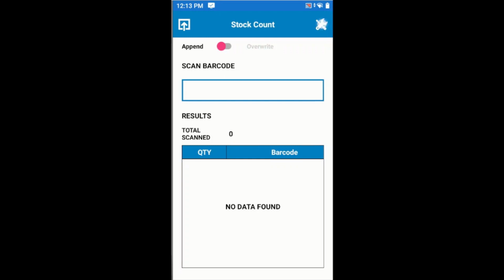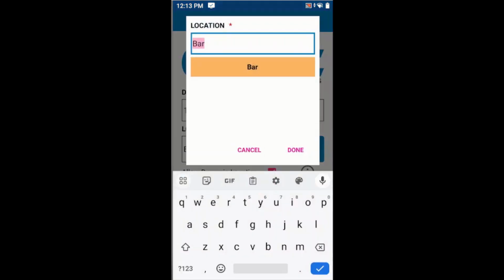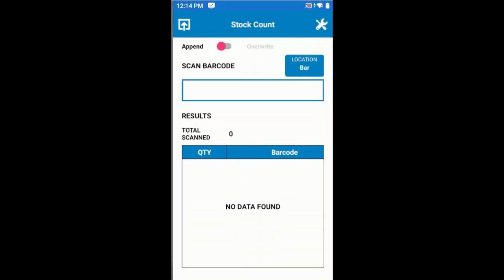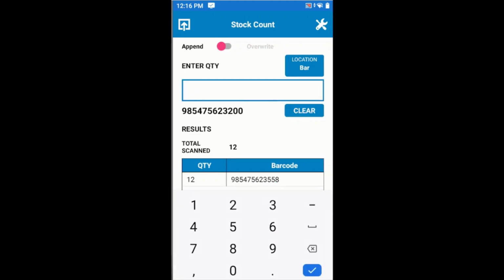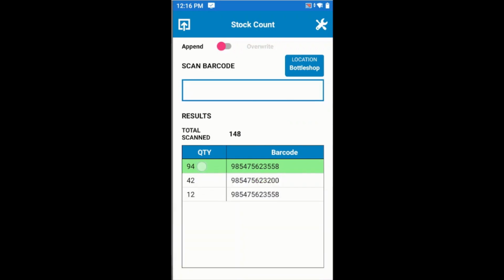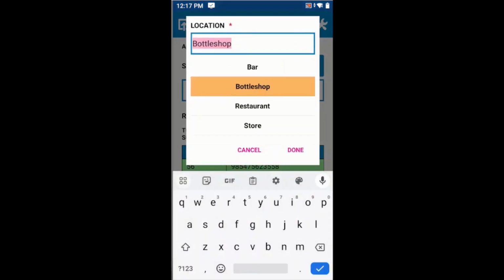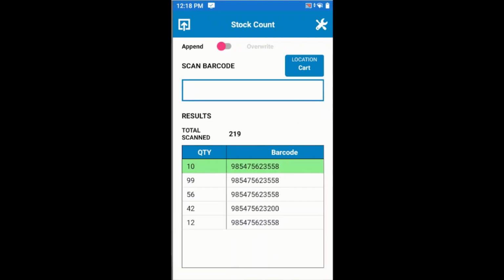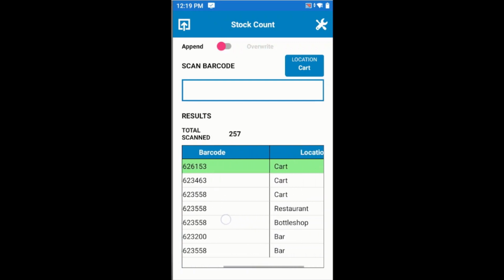Dynamic Location Stocktake - Stock Count Mode in the Barcode Manager app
Stocktake Count - Using Dynamic Locations in the Barcode Manager app

This video demonstrates the *Dynamic Location* option for Stock Count mode in the *Barcode Manager* application. This option allows the user to quickly toggle between different locations, with each counted item being appended with the lcoation name and consolidated only within each location. This feature allows the user to carry out stocktakes across several locations all at once, without needing to stop and start at each location, and while keeping location counts seperate.

The Stock Count mode is designed for doing inventory stocktake counts, and functions standalone for stocktaking, without the need for any kind of back-end integration. The stocktake data file is exported as a CSV file and can be saved to the device for collection later by USB connection, or sent to an email address as an attachment, if the appropriate outgoing email settings are configured in the app and it has a valid network connection over WiFi or 4G.

The Barcode Manager application is published by a company called Datanet, based in Perth. The Barcode Manager application is designed to work with Zebra ruggedized industrial mobile computers running the Android operating system, and using an integrated barcode scanner. This demo was made using a Zebra TC77HL, but the application also works on the Zebra TC72, TC56, TC26, and various others.

*For more information about Zebra ruggedized industrial mobile computers, visit the Zebra Website here:*